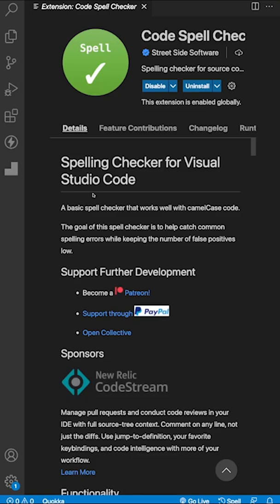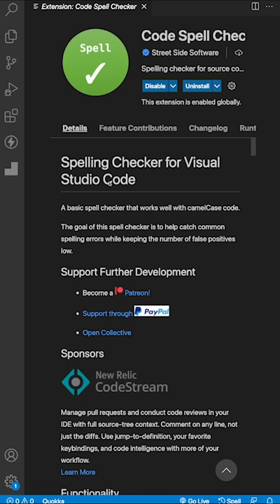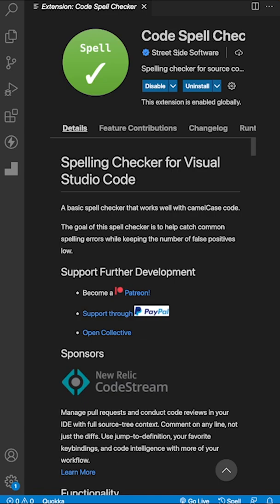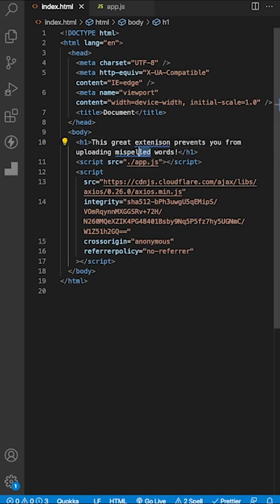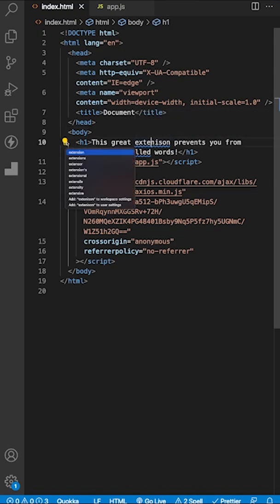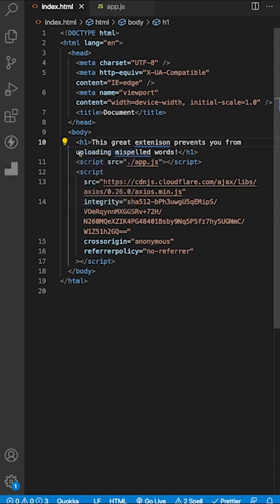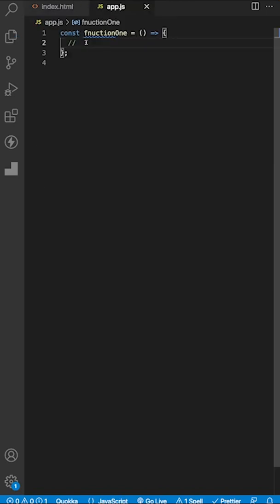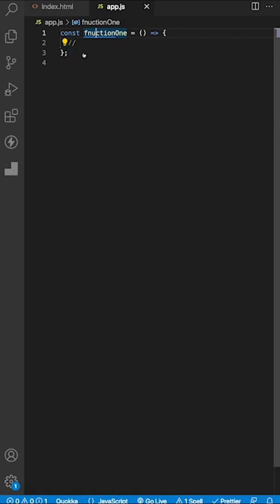stop making common mistakes while developing, use this instead!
if you are like me, spelling is not your greatest strength. However, common spelling mistakes when coding can be tedious and embarrassing! Help prevent them with this extension Code Spell Checker within vscode!